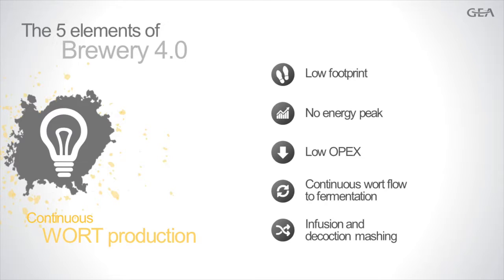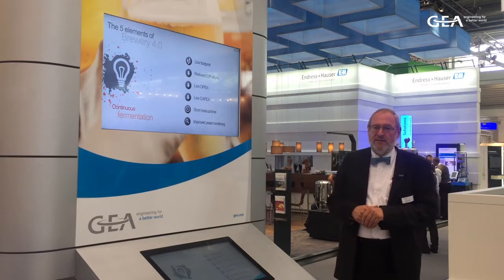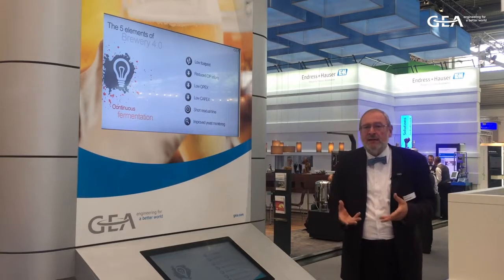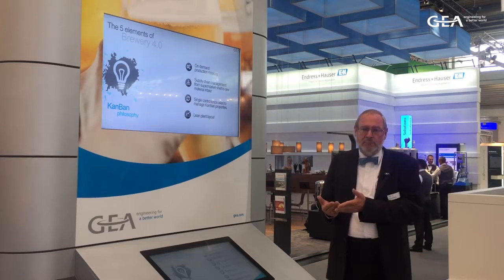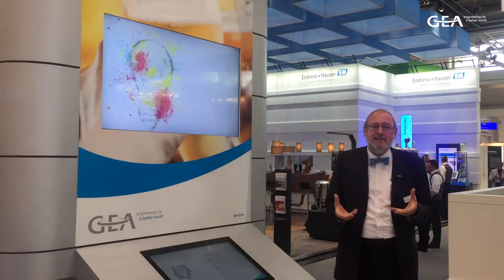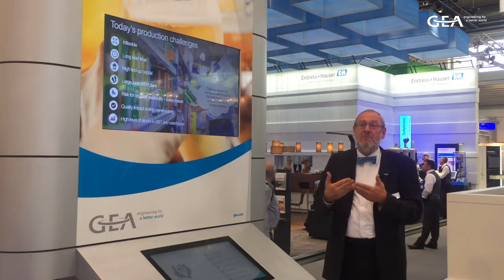GEA Brewery: 4.0 the next level of beer production